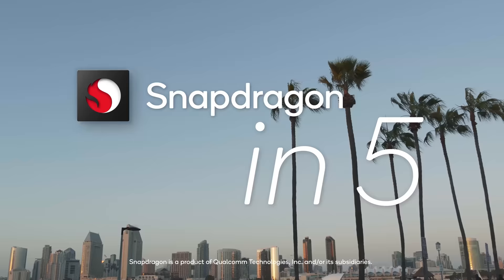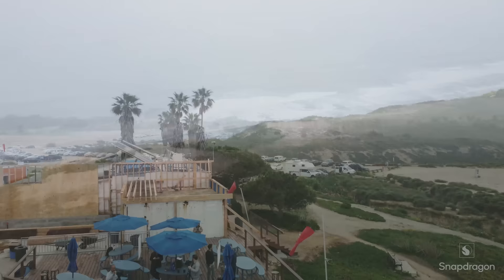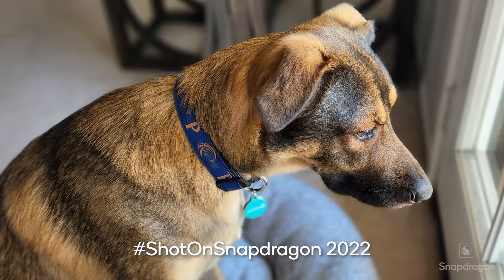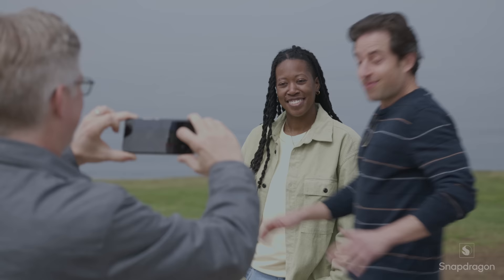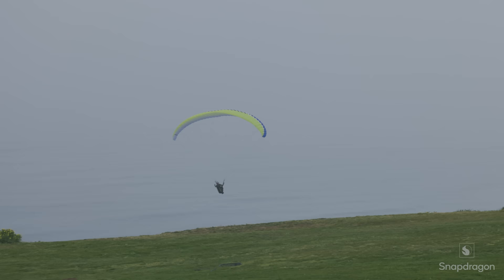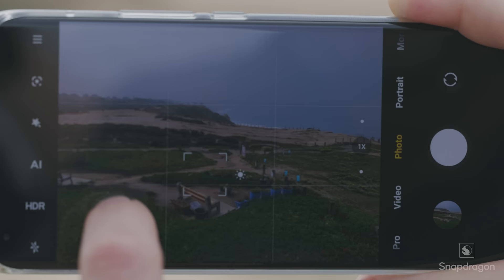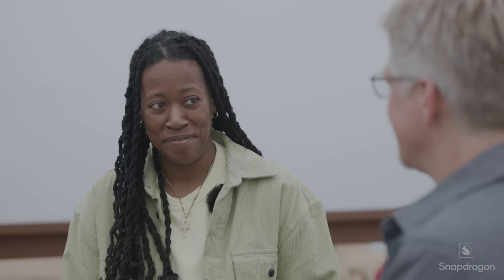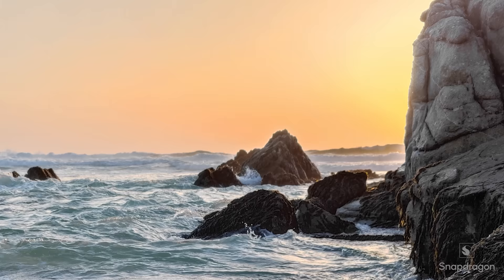Snapdragon in 5: Mobile Photography with TechMe0ut & Qualcomm’s Judd Heape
In this video, host and Snapdragon Insider @Techmeout sat down with Judd Heape, Qualcomm VP of Product Management, at Torrey Pines Gliderport in San Diego to discuss mobile photography.

During their conversation, Judd explained the history of how mobile phones and digital cameras progressively merged to create the smartphones we use today. He and TechMe0ut also discussed AI’s impact on mobile photography, the most important technical features in a phone’s camera, and what the future of mobile photography will look like.

Smartphones powered by Snapdragon mobile platforms enable advanced camera technologies, and users are able to capture stunning photos and videos.

The Snapdragon Sight 18-bit triple image signal processor (ISP) allows users to shoot with three cameras simultaneously, and can capture 4,096 times more light and color data compared to previous generations. It can also capture 3.2 gigapixels per second — enough speed to capture 240 12 MP photos in just one second. That’s a lot of pixels in a very short amount of time.

AI enables the cameras on mobile devices powered by Snapdragon to optimize textures, improve resolution and lighting, and remove unnecessary objects in post-production. With AI powered face detection, smartphones equipped with the Snapdragon Sight ISP have 300 percent faster face detection than previous generations. And in the future, AI will provide mobile photographers with more creative control, enabling features like intelligent composition framing. Finally, AI will also provide more professional features going forward, including the ability to switch lenses digitally, lessening the burden of having to carry heavy equipment around from shoot to shoot.

Mobile cameras have already surpassed DSLRs in terms of sheer numbers, and that’s in large part thanks to Snapdragon technology. Snapdragon has revolutionized mobile photography — and will continue to do so going forward.

00:00-00:52 Introduction
00:53-01:25 Question 1: When did phones and cameras come together in one device?
01:26-02:15 Question 2: How does AI impact mobile photography?
02:16-03:28 Question 3: What is the most important feature to know about a phone's camera?
03:29-04:40 Question 4: What does the future of mobile photography look like?
04:41-05:09 Question 5: What is your favorite photo that you've taken recently?
05:10-05:38 Closing